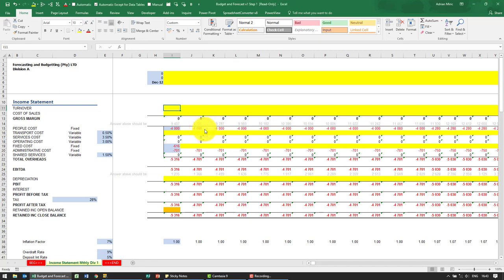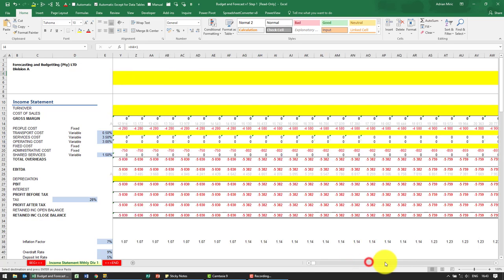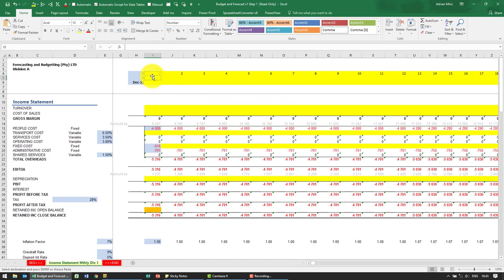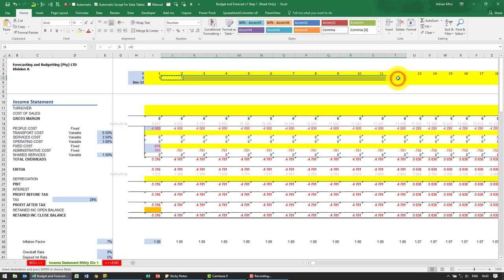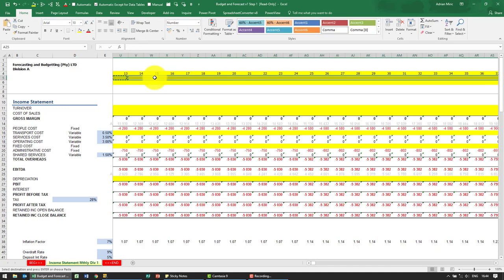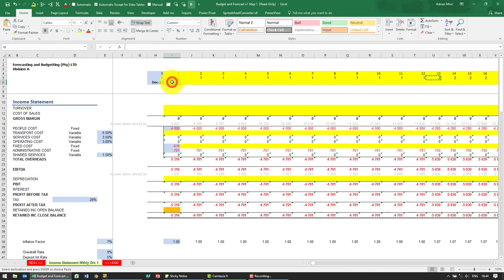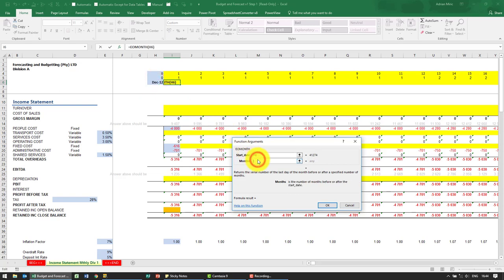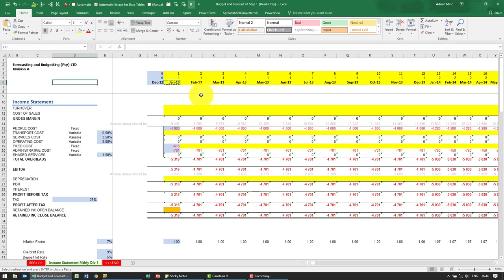Time flag headers for Excel financial models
Quick ways to create time flag headers for an Excel based financial model.

In this case it is the time flags for:
- project month number ( 1 to say 120 for a 10 year project)
- annual summarizing period (1 repeated for first 12 months, then 2 repeated for 12 months)
- end of month dates adding one month each period

⏲Time Stamps
00:00 Create time flags in Excel financial models- months in the project (add 1 each time)
00:30 Repeat 1 for 12 cells then year 2 for financial model time flags
01:07 Create month end dates for the financial model time flags